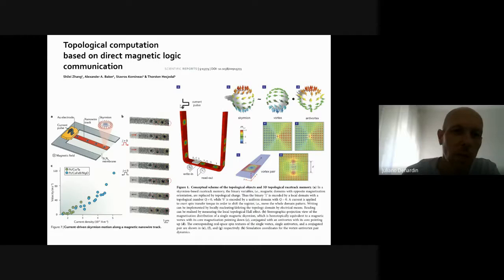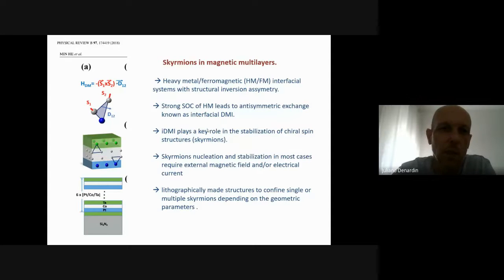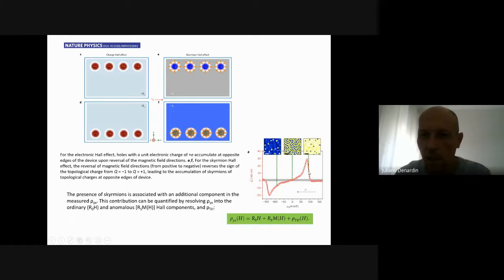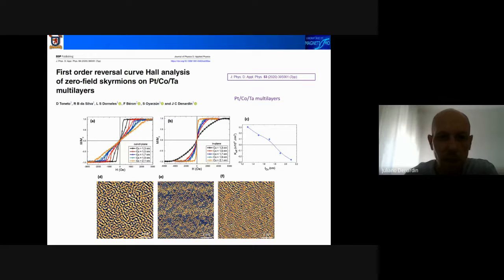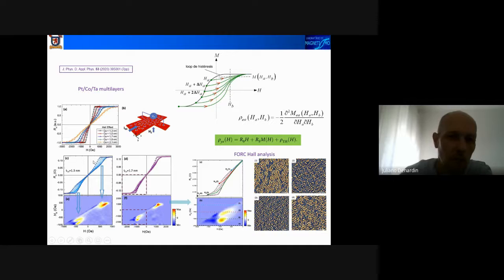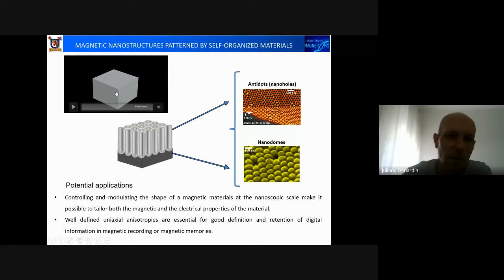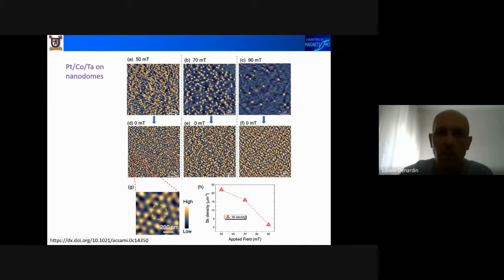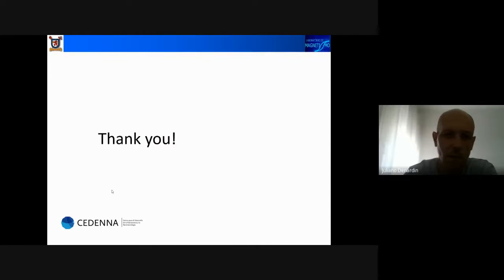Stabilization of skyrmions on Pt/Co/Ta multilayers and arrays of nanodomes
Prof Juliano Casagrande Denardin, USACH, Chile